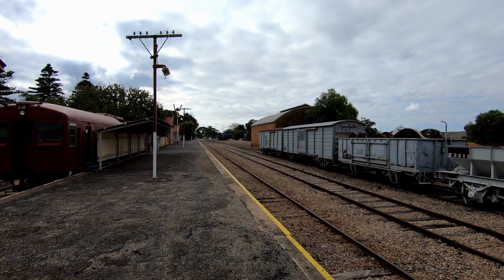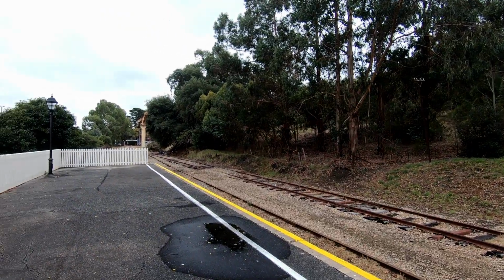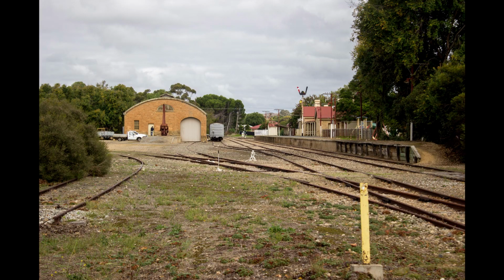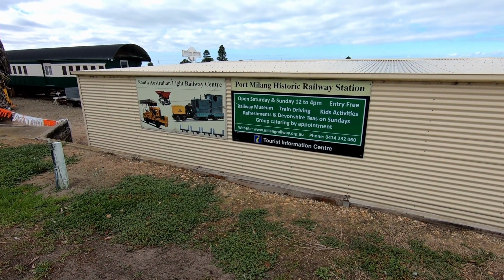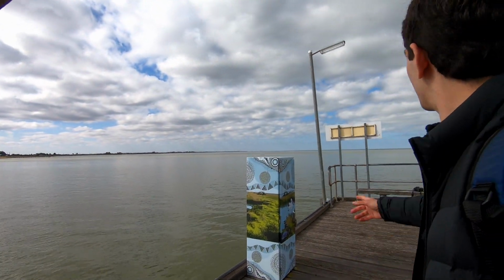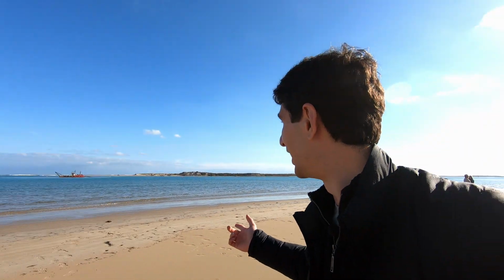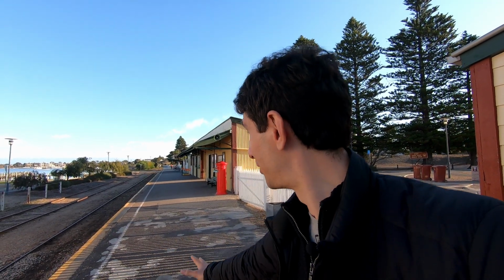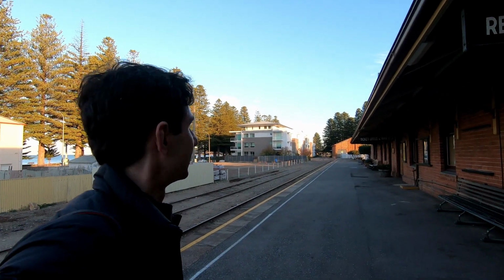Journey to Victor Harbor: exploring Australia's oldest railway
The oldest public railway in Australia*, the line from Mount Barker to Victor Harbor** in South Australia is also one of the most scenic (in my humble opinion).This video explores this historic area, starting in Mount Barker and travelling south towards Milang, Goolwa and Victor Harbor, with a little site trip to the beautiful mouth of the Murray River.

I acknowledge the traditional owners of the lands on which this video was filmed, the Peramangk and Ngarrindjeri people. I pay respects to Elders past, present and emerging and their extensive historical connection to land, water and country.

FOR GUNZELS

*Bracing myself for the comments section on this because yes, I know, technically only the bit between Port Elliot and Goolwa is the "oldest". But in my book, the parts form a whole. To me it's like arguing that the Monash Freeway isn't Melbourne's oldest freeway because the first bit was only a short section between Punt Road and MacRobertson Bridge.

**The official name is 'harbour' without a 'u'. See this link for the reasons why